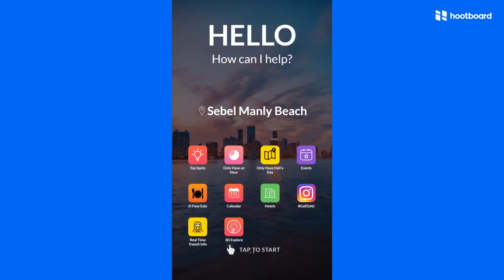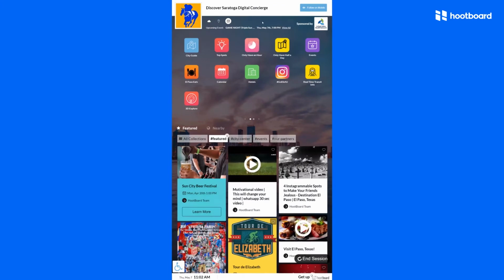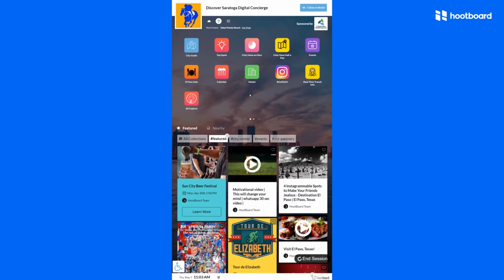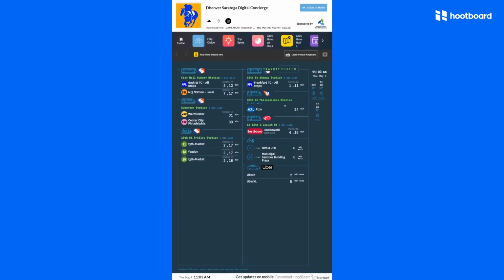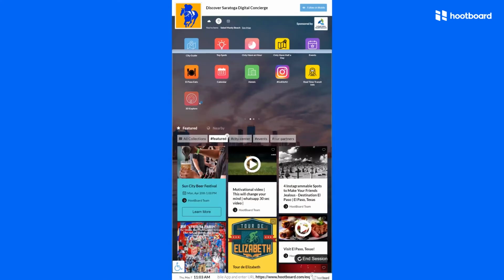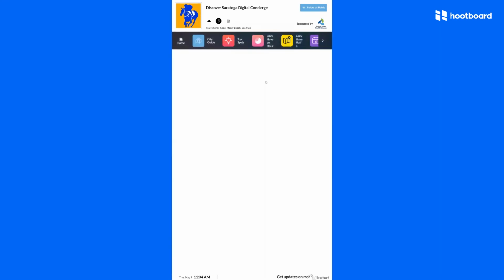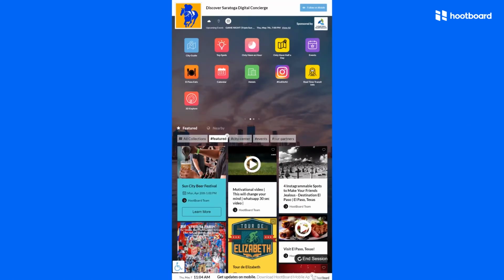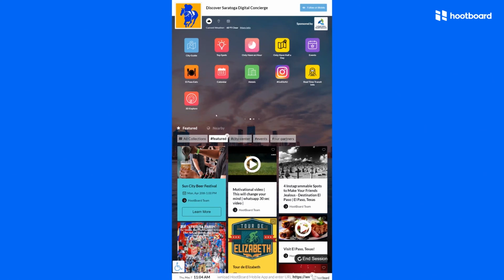Kiosk Software Demo for Destination Organizations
Demo for Destination Organizations
Level up your visitor experience - Be the guest experience leader that your customers want you to be. Level up your visitor information using the state of the art HootBoard powered kiosks.